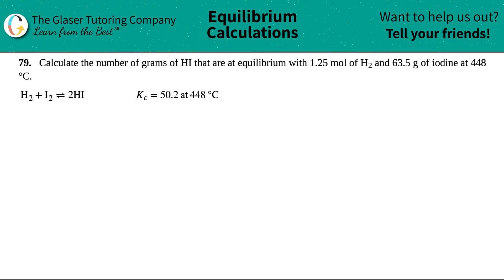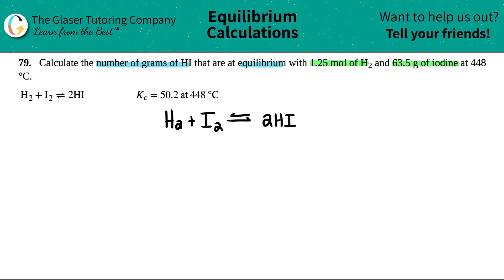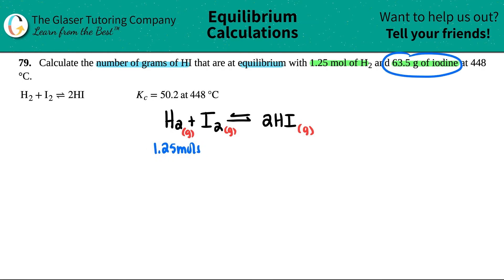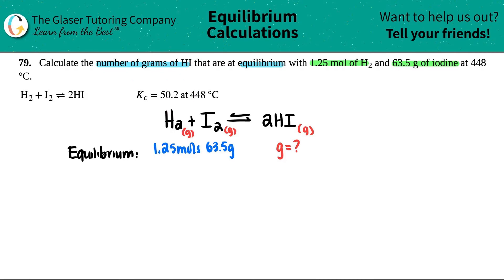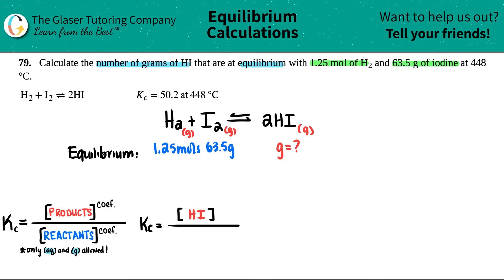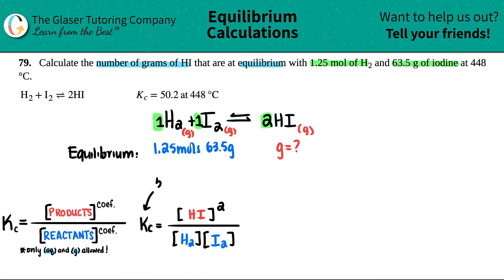13.79 | Calculate the number of grams of HI that are at equilibrium with 1.25 mol of H2 and 63.5 g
Calculate the number of grams of HI that are at equilibrium with 1.25 mol of H2 and 63.5 g of iodine at 448 °C.
H2 + I2 ⇌ 2HI Kc = 50.2 at 448 °C